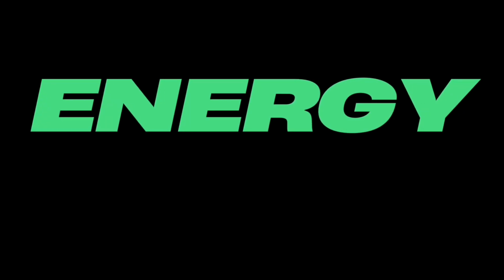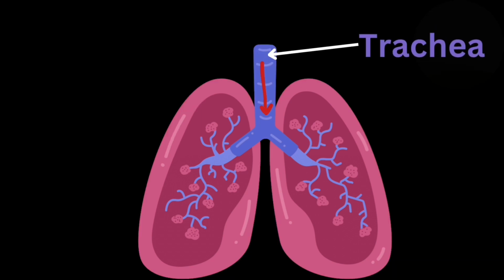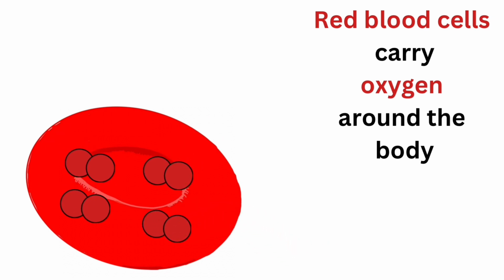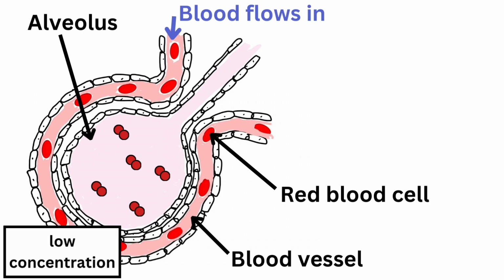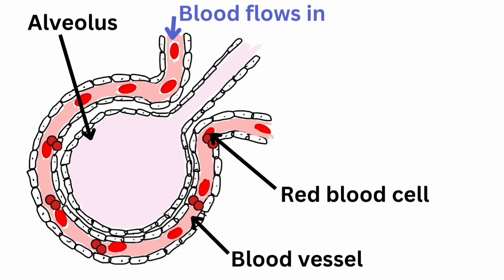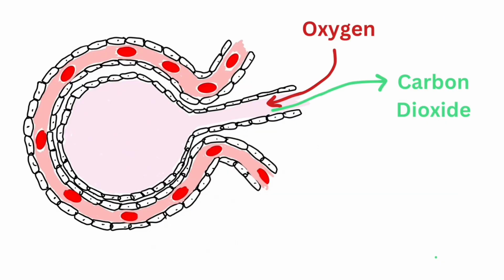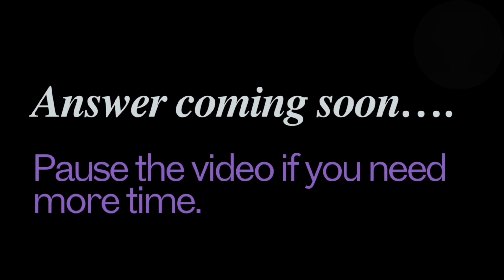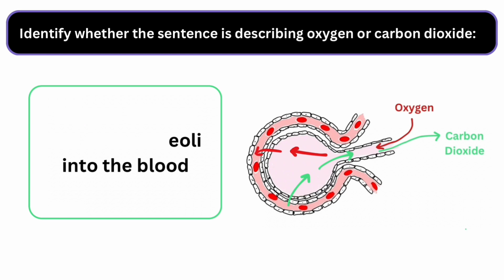How do the lungs work? I GCSE Biology: Breathing, Gas Exchange and Diffusion Explained Simply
How the Lungs Work | GCSE Biology Revision | Breathing, Gas Exchange & Diffusion Explained

Learn all about the lungs and their vital role in breathing and gas exchange in this GCSE Biology revision video! We explain the structure of the lungs, how oxygen and carbon dioxide are exchanged, and why diffusion is essential for respiration. Perfect for GCSE students preparing for exams or reviewing key science concepts.

In this video, we cover:
• The structure and function of the lungs
• Key parts: trachea, bronchi, bronchioles, alveoli, and capillaries
• How breathing works – inhalation and exhalation
• The process of gas exchange in the alveoli
• The importance of diffusion in respiration
• Adaptations of the alveoli for efficient diffusion
• How to answer GCSE exam questions on lungs and breathing

This content supports AQA, Edexcel, and OCR GCSE Biology specifications.

Work pack to accompany this series:
Coming soon!